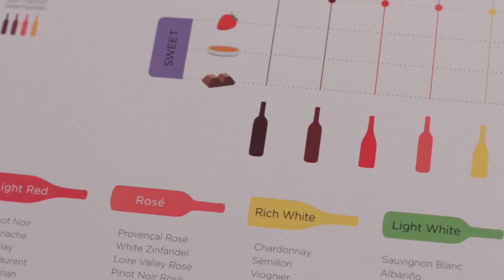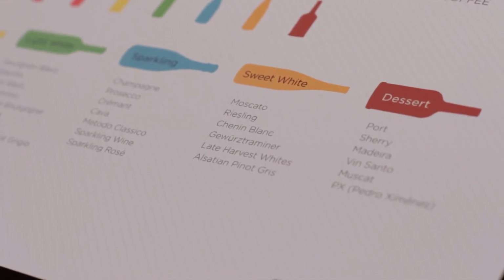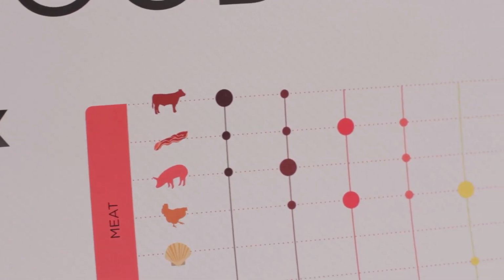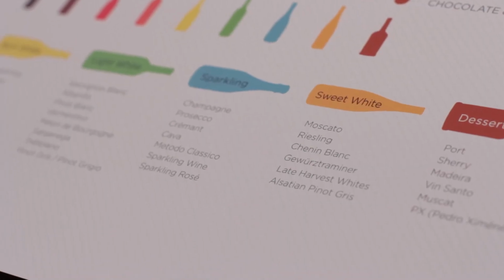Wine and Food Pairing Made Super Easy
Don't fall down the wine and food pairing rabbit hole. Stick with Wine Folly for easy-to-follow rules that you can use for your next meal and every time after.

0:20 Flavor pairing fundamentals
2:13 Congruent wine and food pairings
2:28 Complementary wine and food pairings